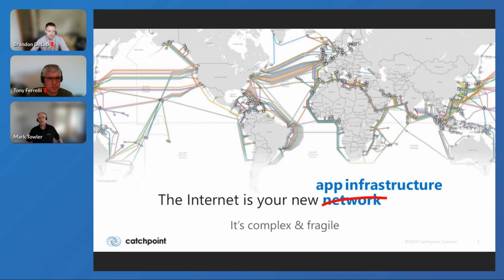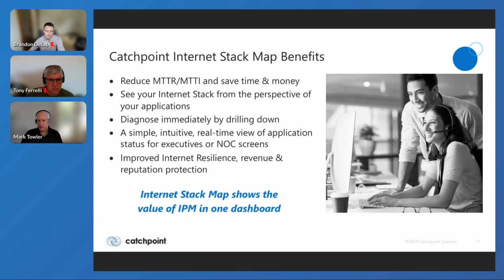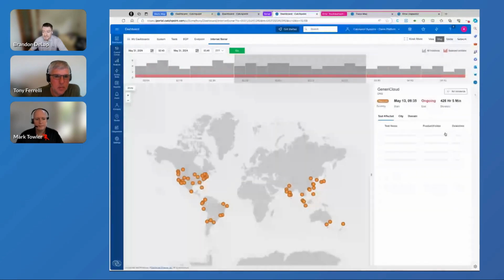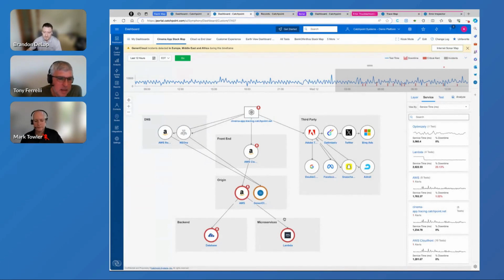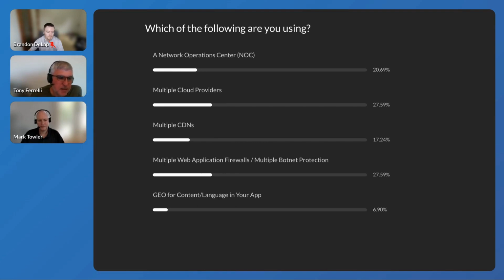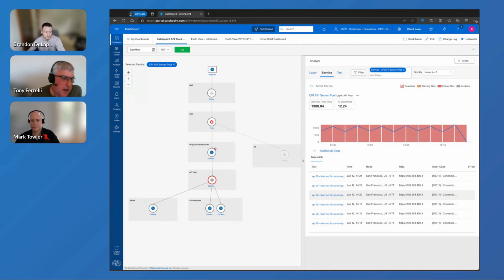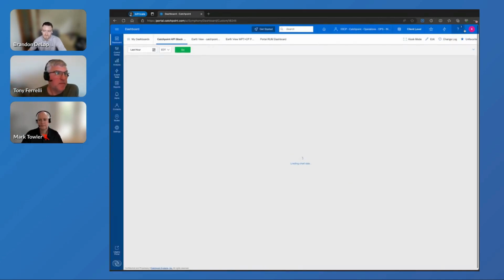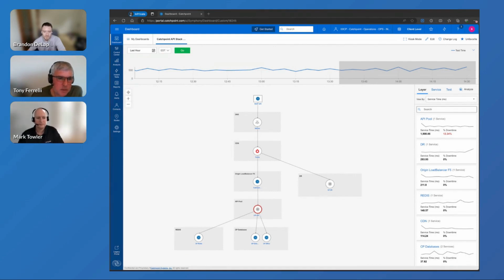Introducing Internet Stack Map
Watch this live demo and panel discussion to learn about Catchpoint’s newest capability that’s going to revolutionize the observability industry: Internet Stack Map.

Internet Stack Map gives you a simplified AI-powered workflow display so ITOps and SREs can easily recognize if there is an issue and address it quickly. Network issues no longer require an experienced SRE – anyone can immediately identify what’s wrong with your application, regardless of skill level. The result is slashed MTTI & MTTR.

You will learn:

- How Internet Stack Map works & why it’s a game-changer
- How to set up & use your first Stack Map
- How a real ITOps team uses it to accelerate MTTI & MTTR